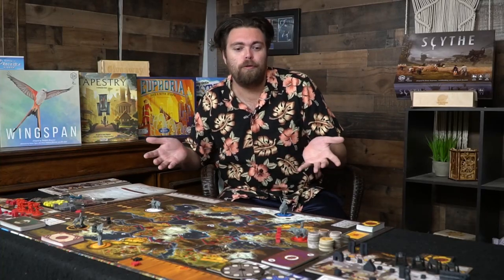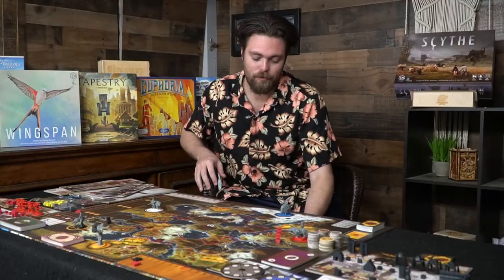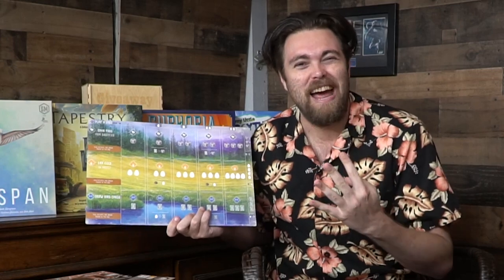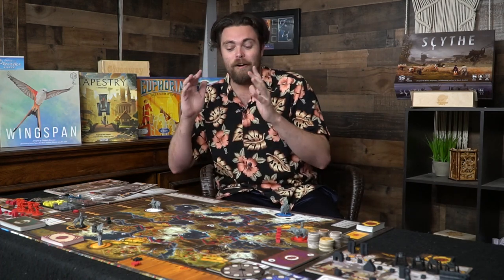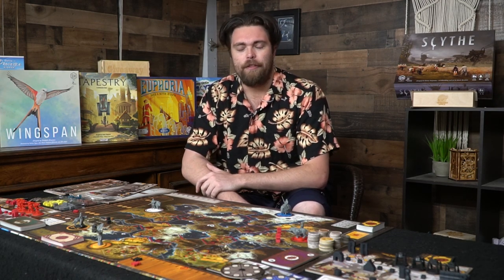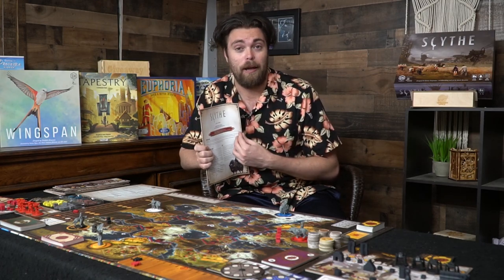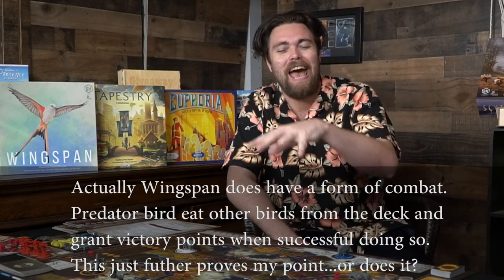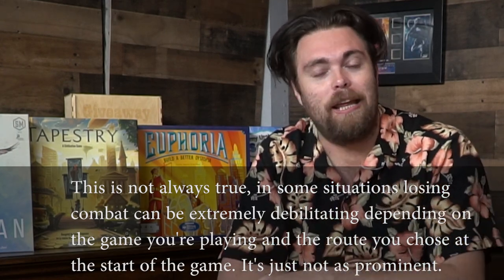Discussing the Influence of Scythe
Scythe Review by Unfiltered Gamer

or all Scythe Components

Here's some other games:

My Little Scythe

Expansion to my Little Scythe